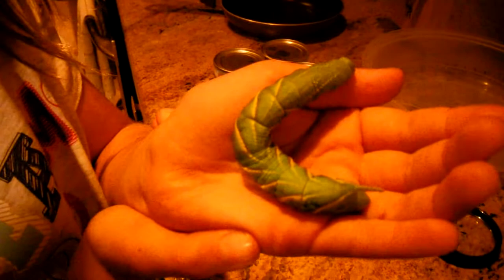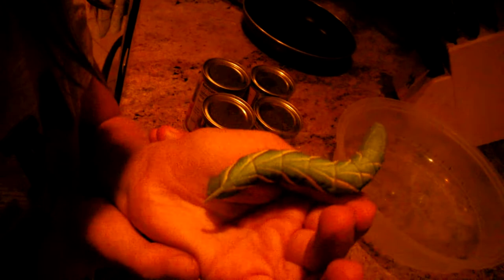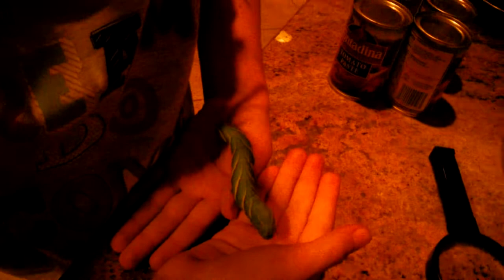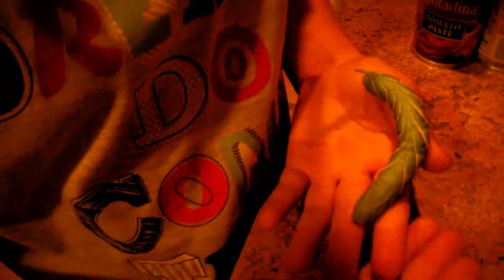Mr Munchers 002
A tobacco hornworm found devouring a Lantana bush in our front yard.  It's now entered the pupa stage to become a moth.  Sorry for the poor color quality.